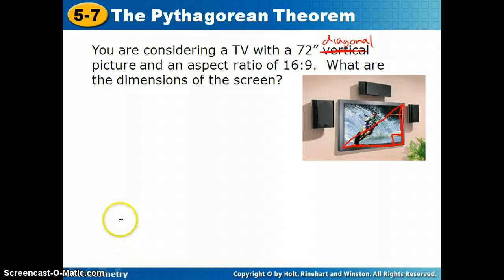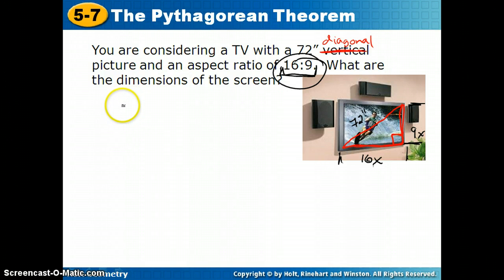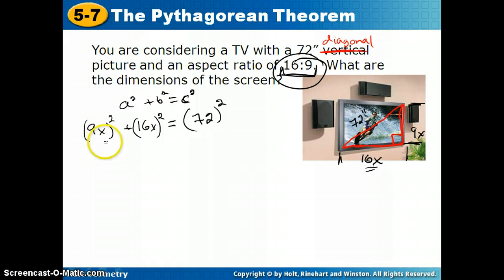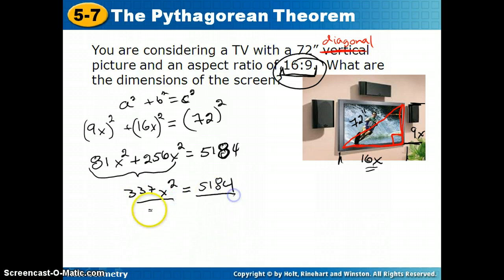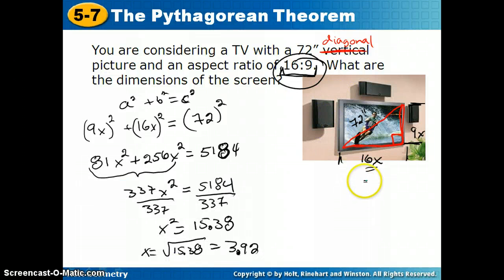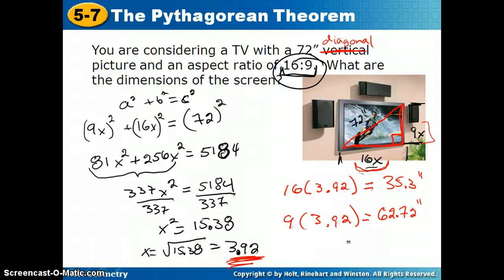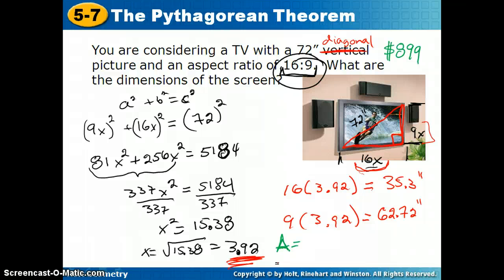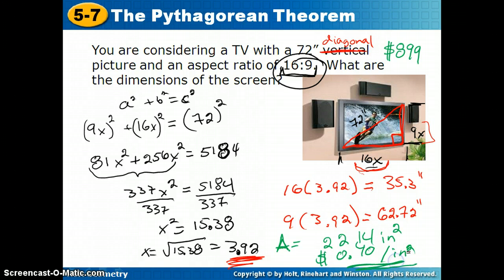Geo 5-7 Example 5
Pythagorean TV Problem